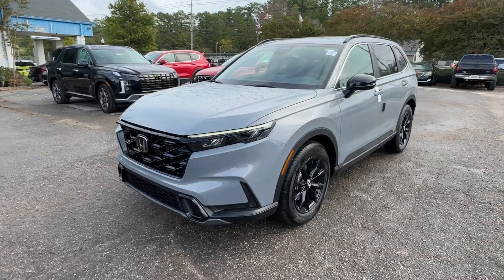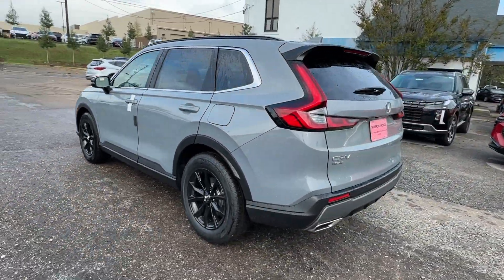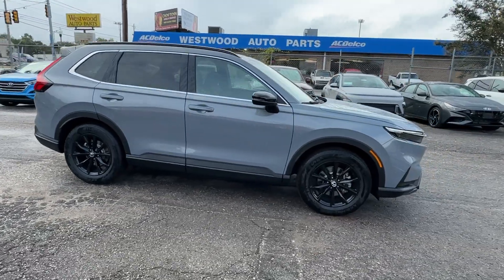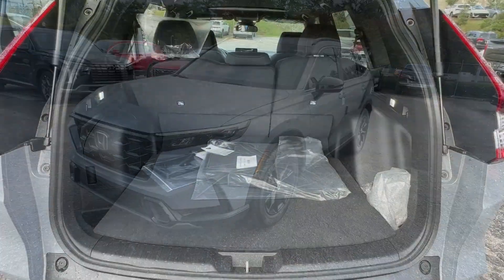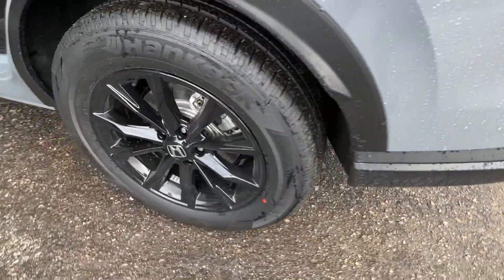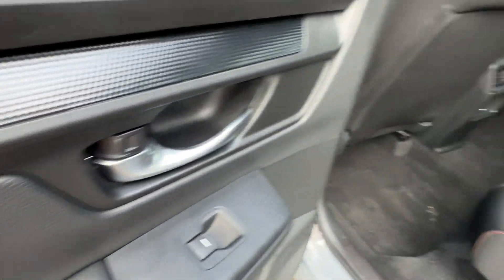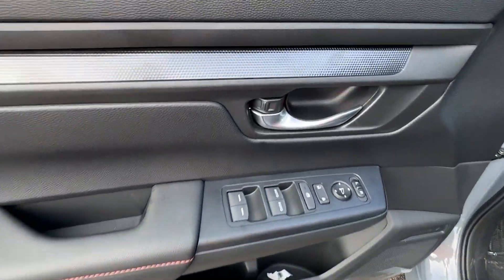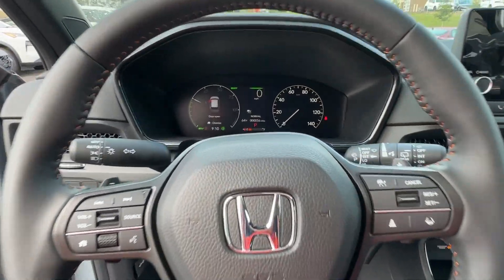2024 Honda CR-V_Hybrid Birmingham, Hoover, Alabaster, Vestavia Hills, Helena H240538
Urban Gray Pearl New 2024 Honda CR-V_Hybrid Sport available in 1675 Montgomery Hwy., Birmingham, Alabama at Tameron Honda. Servicing the Birmingham, Hoover, Alabaster, Vestavia Hills, Helena area.

Tameron Honda
1675 Montgomery Hwy

Urban Gray 2024 Honda CR-V Hybrid Sport FWD eCVT 2.0L I4 DOHC 16V 2.0L I4 DOHC 16V.brbrTameron Honda rolls out the red carpet for you and we will give you everything you need to make an informed car buying decision. We will send you a personalized video of the vehicle you select warranty information and details and a rock bottom price quote that you are guaranteed to pay when you arrive. Recent Arrival! 43/36 City/Highway MPG